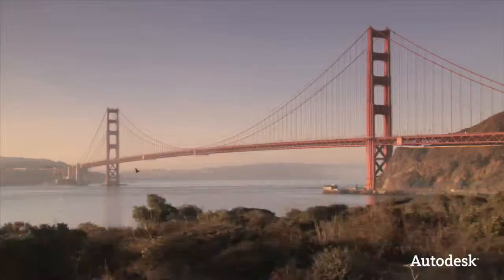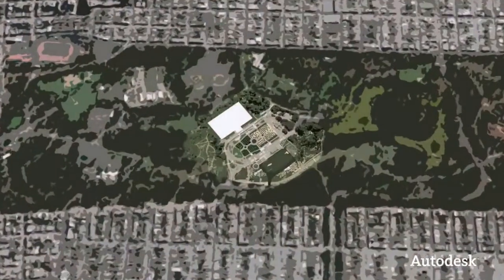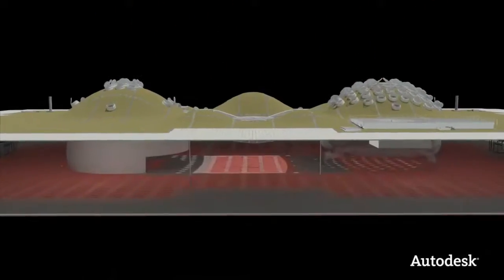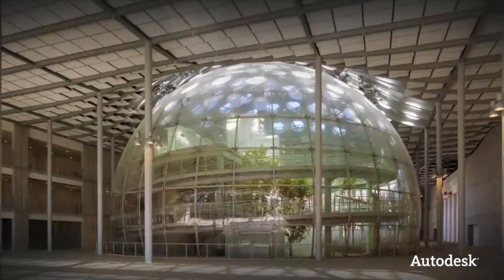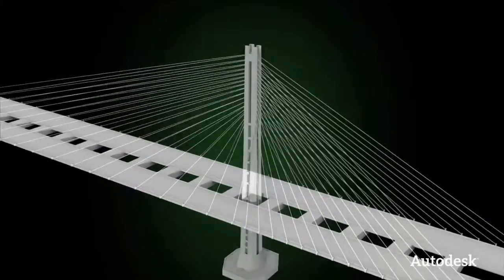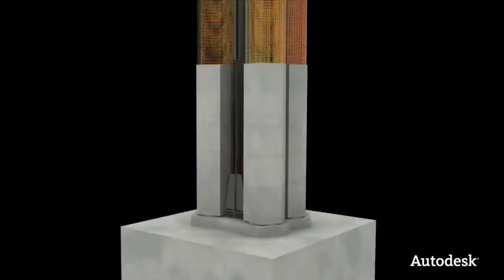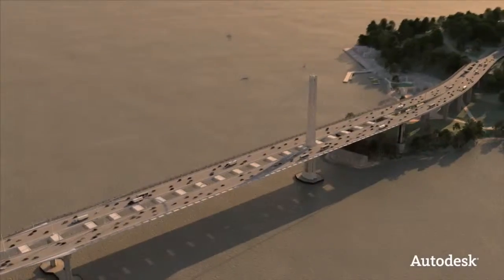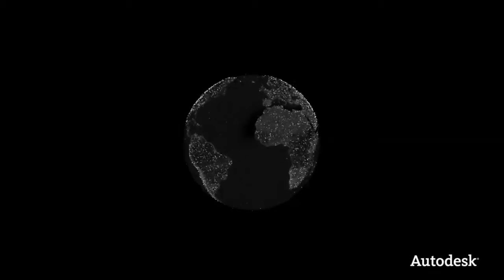Autodesk - Better by Design with CAD Training Online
See how bicycles, bridges, and a brand new science academy were designed, visualized, and simulated with the help of Autodesk technologies. By fully experiencing and enhancing their projects before they are built, design teams are creating manufacturing products and architectural projects that are more efficient, economical, and sustainable than ever before.